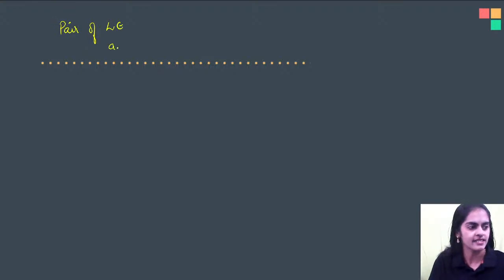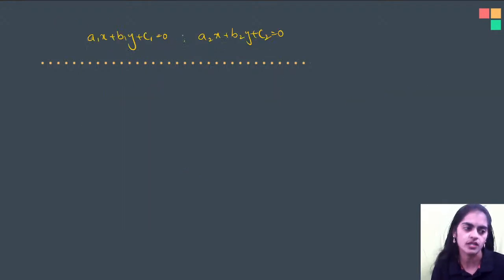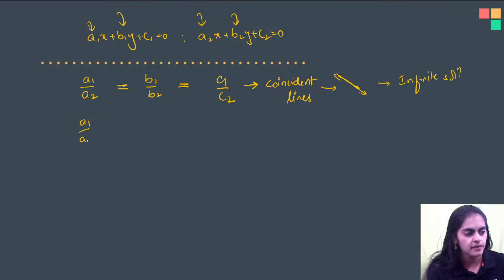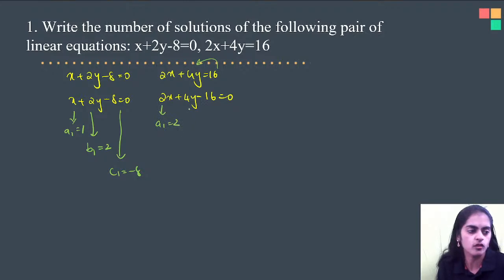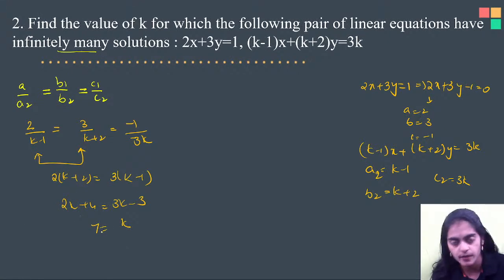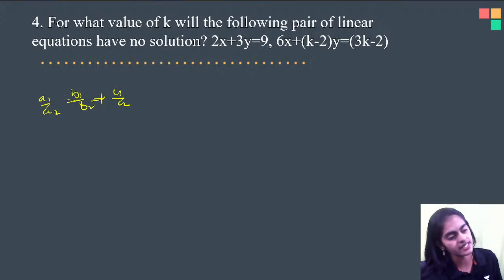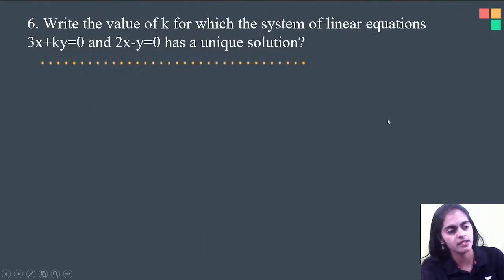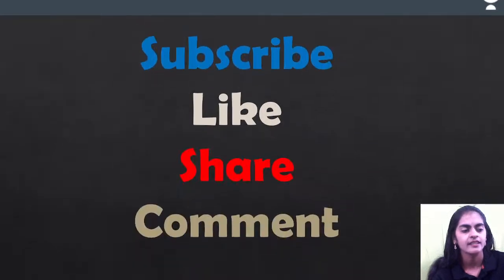Conditions for Solvability - Secret Trick | CBSE Class 10 Maths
It's Maths time here at the channel. Join educator Gujjeti Divya as she discloses a secret trick to solve Conditions for Solvability of CBSE Class 10. The educator has a lot of students in the recently concluded Board exams where a lot of her students scored a perfect 100 in mathematics.

This is your time now. So tune in as Gujjeti Ma'am takes you on the entire journey. it is not going to be easy but Unacademy Wizards Class 9th and 10th has your back.

Attend a free class on Unacademy by using the educator's Unlock code GD10.